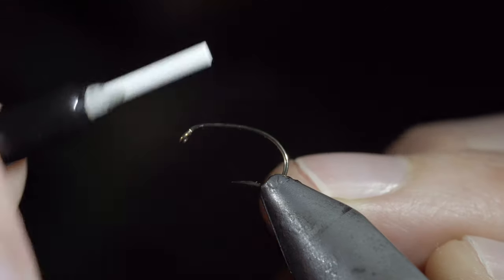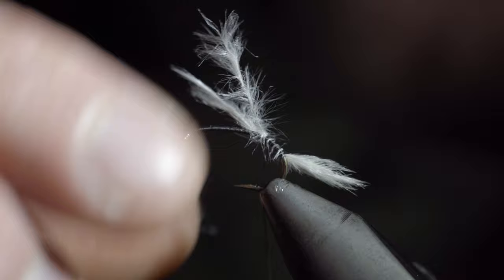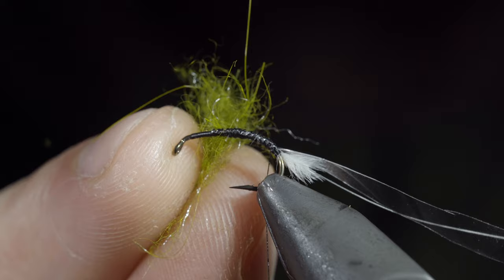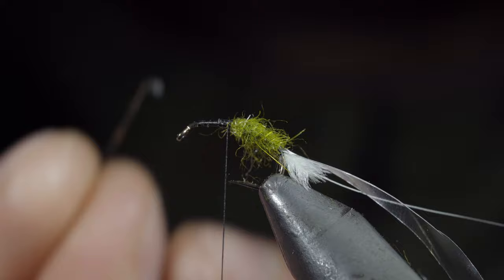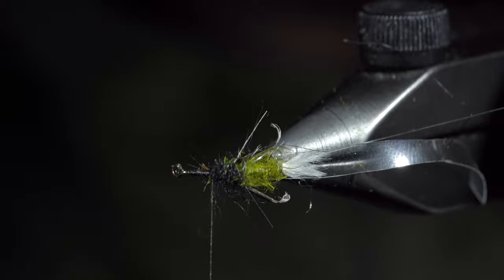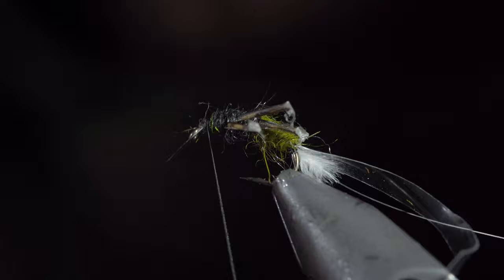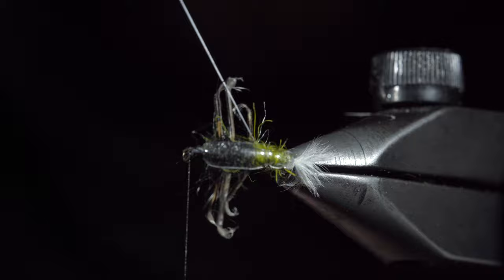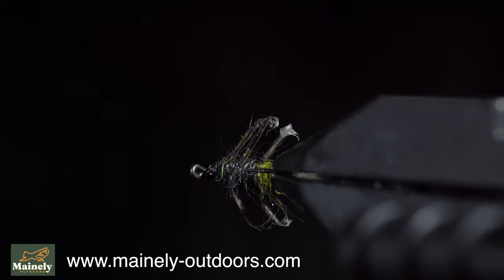Making a Caddis Larva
This is an extra buggy caddis larva, although it can be taken as a small stonefly or even a mayfly. I like fishing this one unweighted as a point fly under a heavy dropper. If you have caddis in your waters, this one is well worth the tie.

My camera set up:

Everyday lens